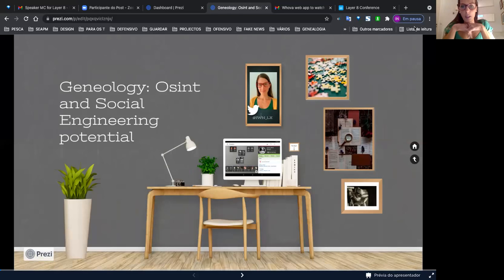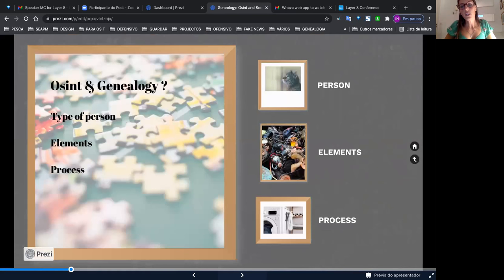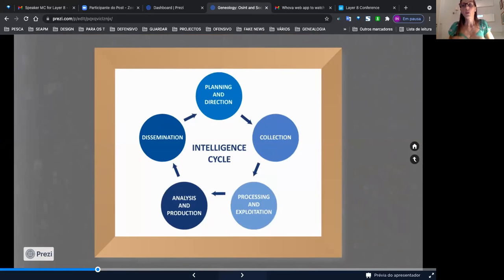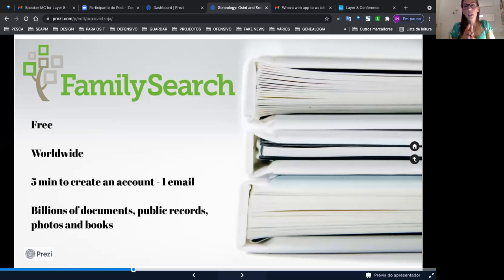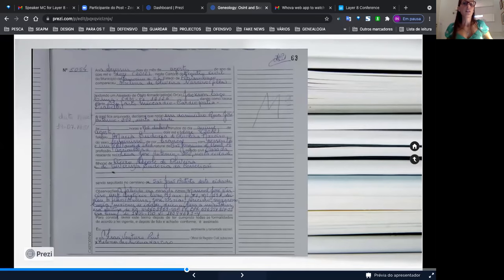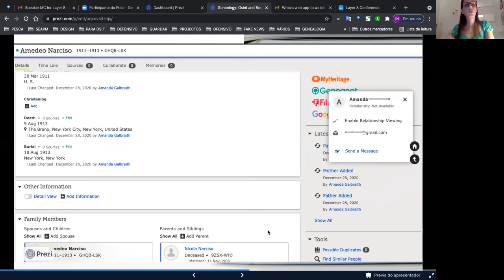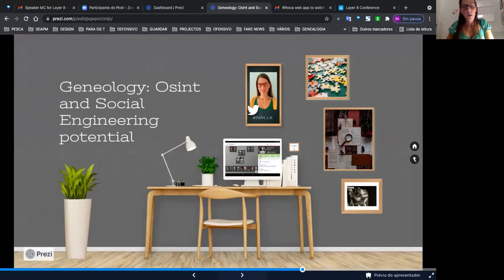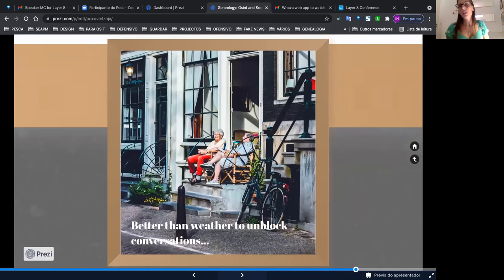Genealogy: OSINT and Social Engineering potential - Inês Narciso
Online genealogy platforms have been a growing in the number of users and the amount of content available. They are very often not considered by OSINT researchers since most of the data available is about older generations, most of whom have already died. However, as a Social Engineering pivot point, this data may be very usefull, even if it is just to find out your mother's maiden name.

This presentation will consist of two parts. The first one will include a review of several genealogical platforms. This review will approach the type of data that can be collected, examples of search techniques that can be used and the different type of databases that can be explored. This will include an demonstration on the OSINT potential of user profiles.

On the second part, considering the conclusions drawn at the first stage, some demonstrations will be made on the relevance and value of the OSINT collected as a pivot point for a Social Engineering approach. The ease and enthusiasm in which people will engage and share sensitive information in this realm will be discussed the and pros and cons of this behaviour debated. In that sense, this talk also hopes to raise awareness among uses, genealogical platforms and remind the ethical boundaries in OSINT and Social Engineering work.